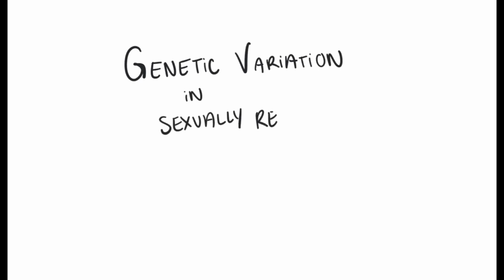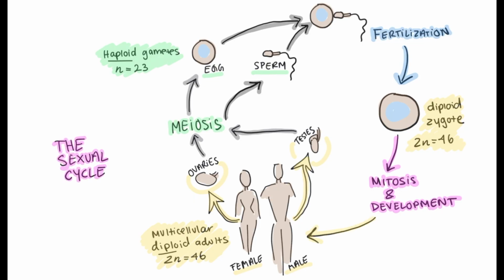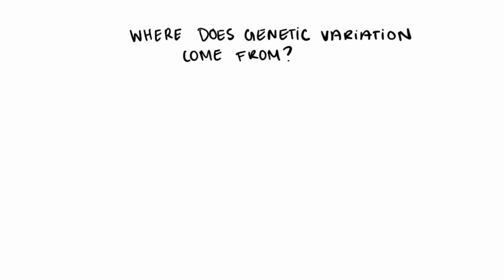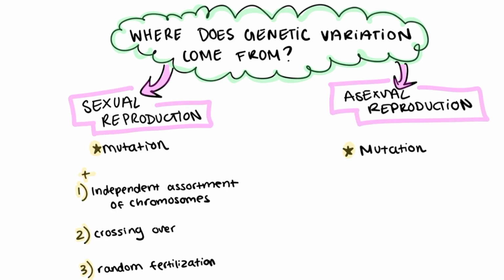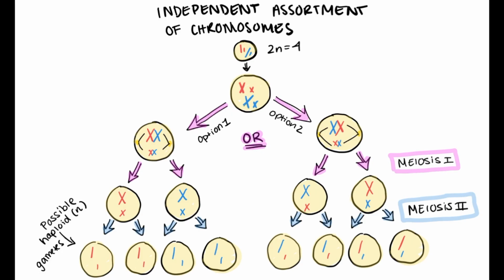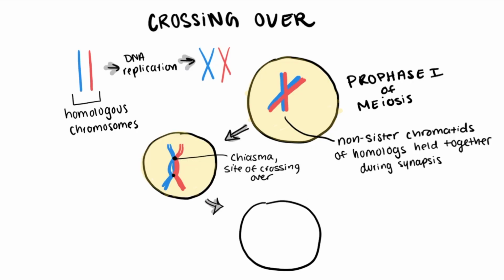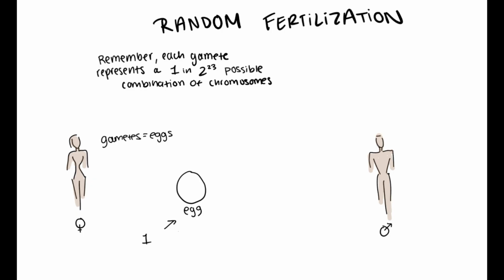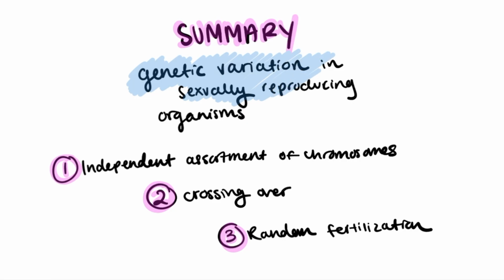Sexual Reproduction: Mechanisms of Genetic Variation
Though neither asexual or sexual reproduction is "better" from an evolutionary standpoint, sexual reproduction has one big advantage: genetic diversity. How is genetic variation and diversity generated from sexual reproduction? In this video we cover 1) Independent assortment of chromosomes 2) crossing over and 3) random fertilization

Chapters:
0:00 Overview of Sexual Reproduction
1:07 Sexual vs Asexual
2:35 Mechanisms of Genetic Variation
3:09 Independent Assortment of Chromosomes
4:21 Crossing Over
5:25 Random Fertilization
6:18 Summary